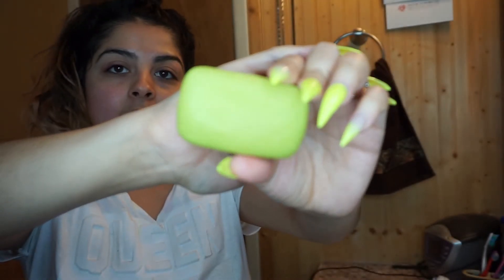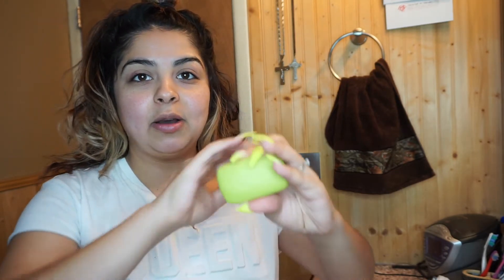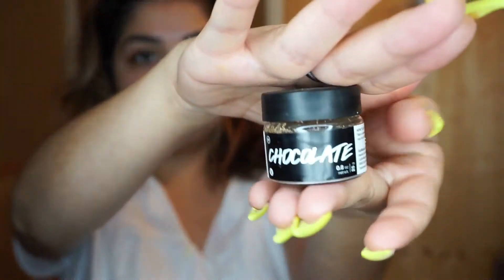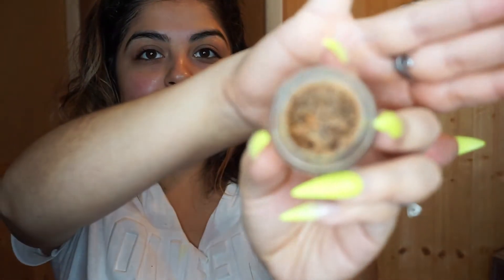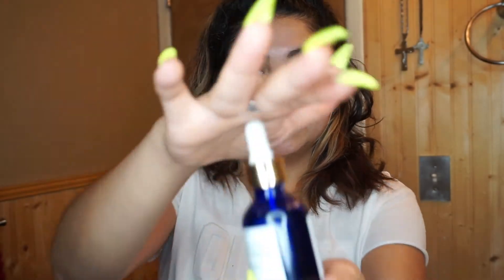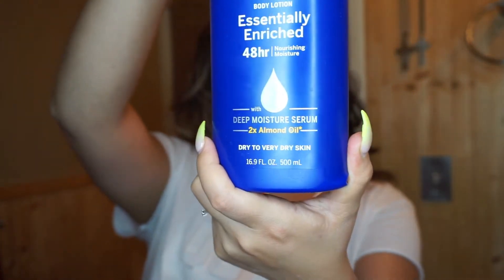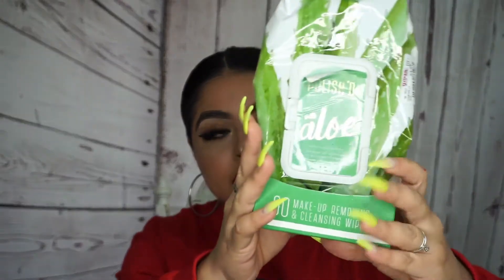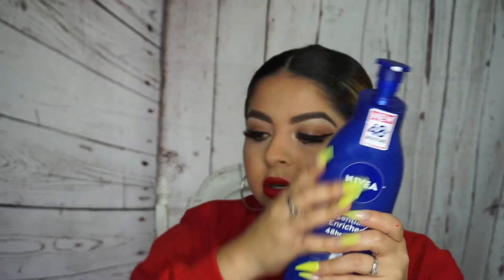In Depth Morning and Night Skincare Routine 2018...| Rubylayy S. Hernandez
Hey babes so here is my updated skincare routine latley i have been getting lots of questions to what my skincare routine is so i decided to make yall a video hope yall enjoy!